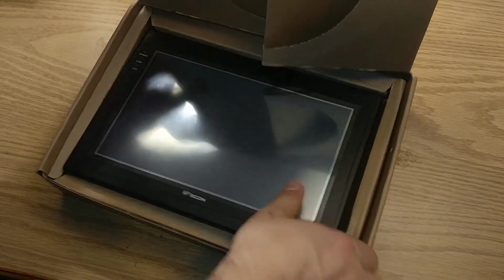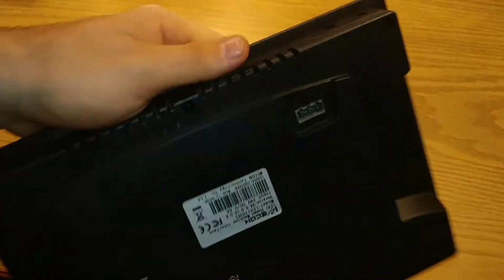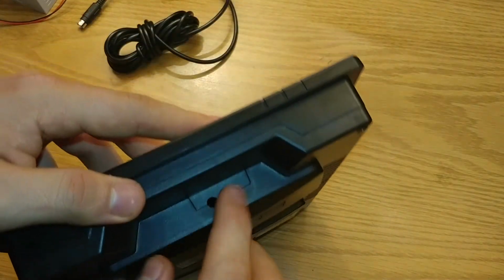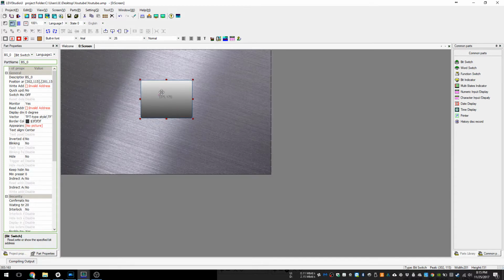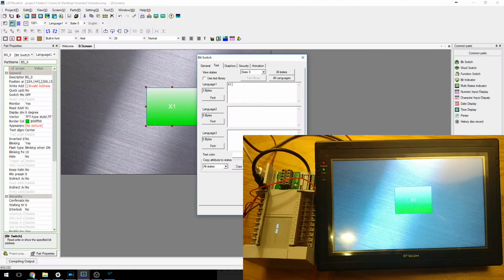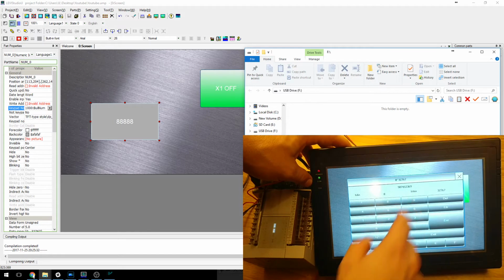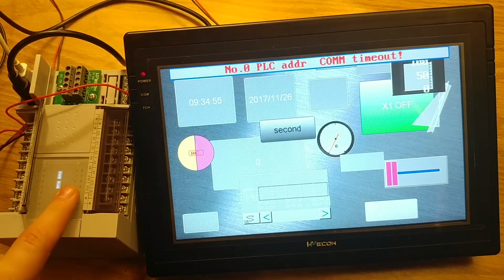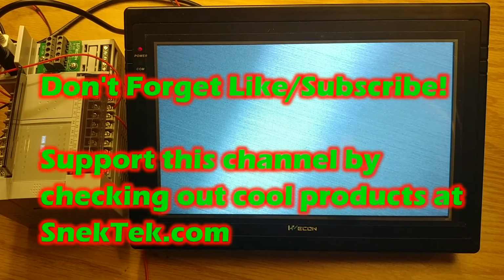Aliexpress Touch Screen Review and Teardown - Is it any good?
I review the WE-CON LEVI-102 HMI (Human Machine Interface) from WE-CON